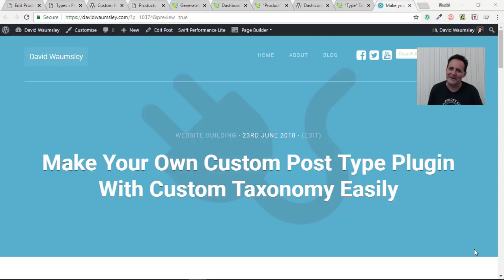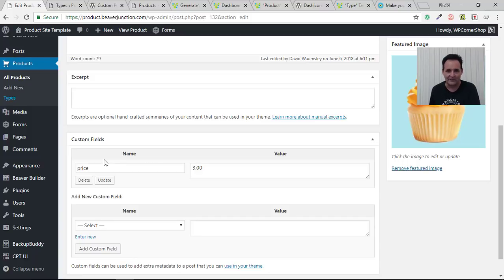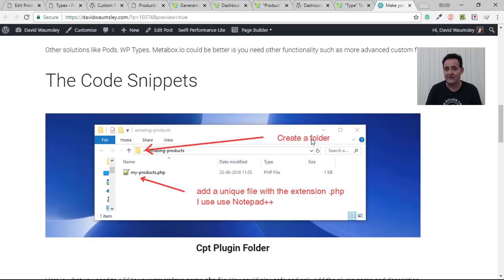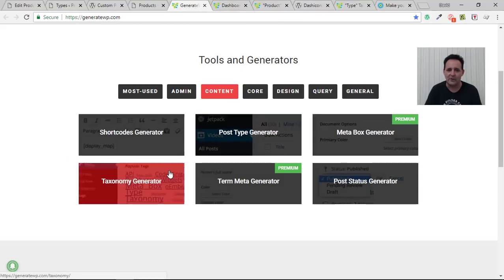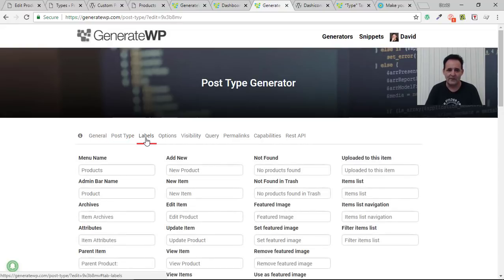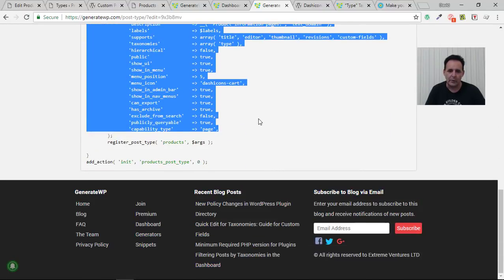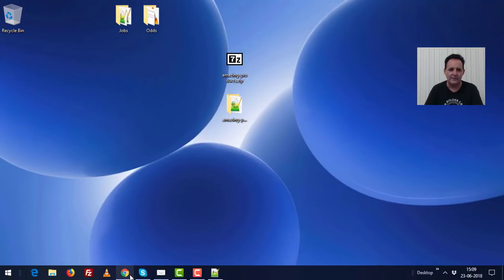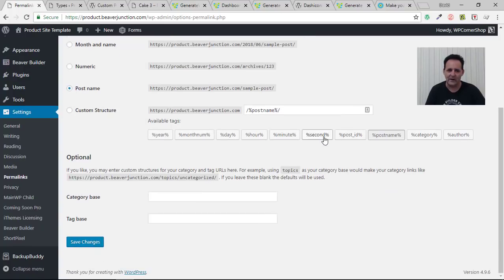Make Your Own Custom Post Type Plugin With Custom Taxonomy Easily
This is a standalone video for anyone who uses WordPress. It is also the 2nd part of my series of videos on making a product site with Beaver Builder and Beaver Themer.